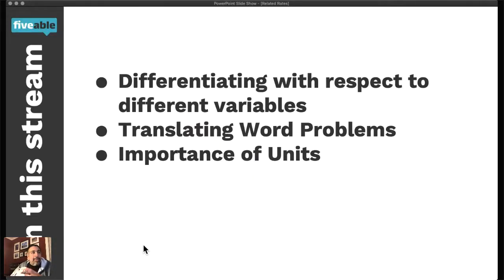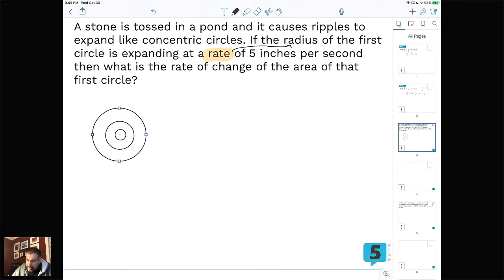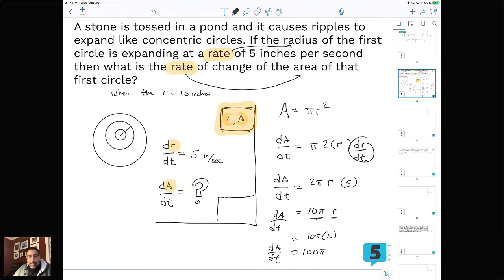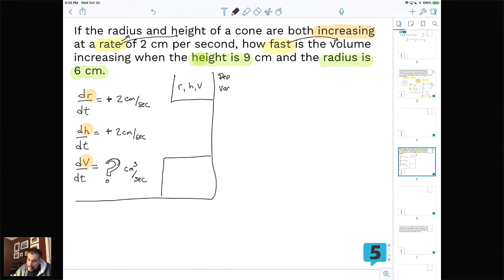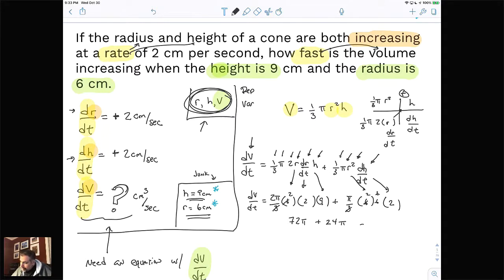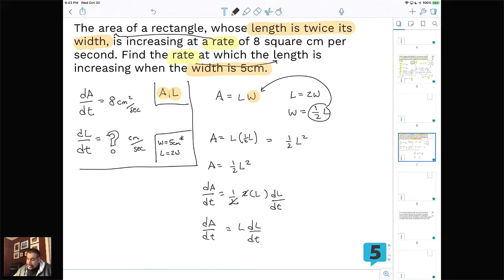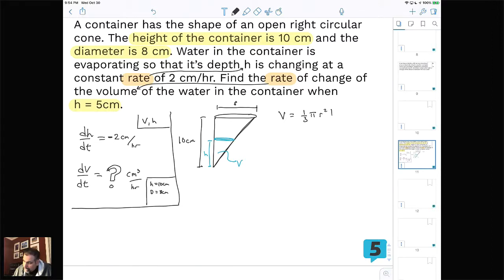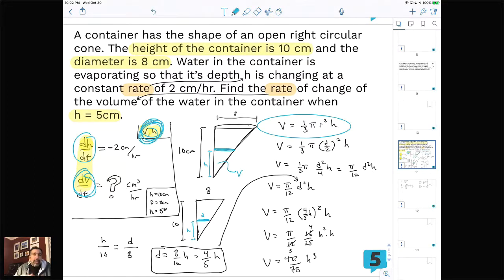AP Calculus - Related Rates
Learn how to solve related rates problems in AP Calculus with step-by-step examples and practice. This video breaks down the techniques you need to connect rates of change between variables, set up equations with implicit differentiation, and handle common scenarios like expanding circles, changing volumes, and moving objects.

Related rates questions appear frequently on the AP Calculus AB and BC exams. You'll see how to translate word problems into mathematical equations, identify what rates are given and what you need to find, and apply the chain rule correctly. We cover ripples in water, cone volume changes, rectangle dimensions, and evaporating water problems with detailed solutions.

⏱️ TIMESTAMPS:
0:00 Introduction to Related Rates
0:30 Differentiating Variables Overview
1:33 Basic Derivative Example
3:04 Derivative with Respect to R
4:38 Chain Rule Application
6:40 Ripples Problem Setup
8:45 Area Rate Translation
10:48 Finding da/dt Equation
12:54 Area of Circle Formula
14:58 Differentiating with Time
16:33 Plugging in Values
18:36 Cone Volume Example
20:10 Rates for Radius and Height
22:47 Positive Rate Changes
24:53 Variables and Junk Box
27:31 Volume of Cone Formula
29:34 Product Rule Differentiation
32:46 Calculating Volume Rate
34:19 Rectangle Area Example
37:56 Substituting Width for Length
41:05 Differentiating Area Equation
43:39 Evaporating Water Cone
45:41 Rates and Units Setup
47:48 Cone Diagram Explanation
49:54 Replacing Radius Variable
51:27 Similar Triangles Proportion
54:04 Final Volume Equation
56:43 Related Rates Recap
58:16 Non-Constant Rates Discussion
58:48 Closing Remarks

📚 WHAT YOU'LL LEARN:
• Systematic approach to solving related rates problems
• Setting up equations using implicit differentiation
• Common scenarios: circles, cones, rectangles, and volumes
• Identifying given rates and solving for unknown rates
• Chain rule and product rule applications
• Tips for translating word problems into equations